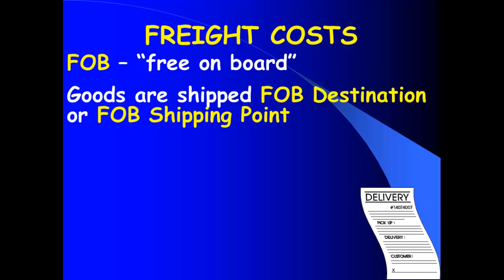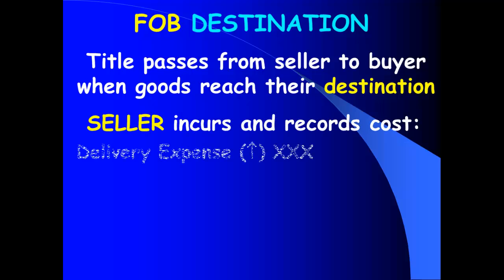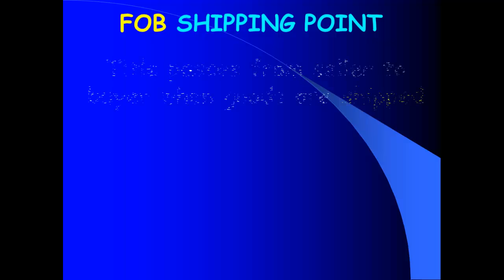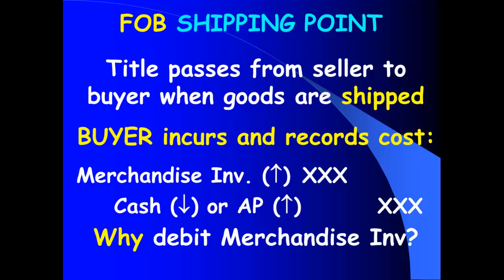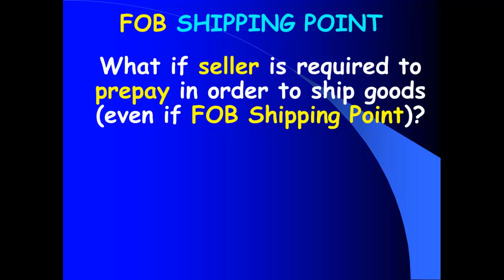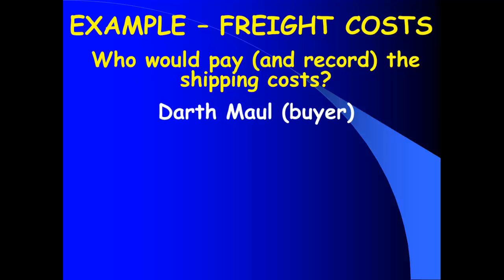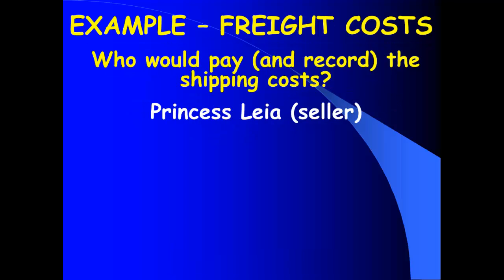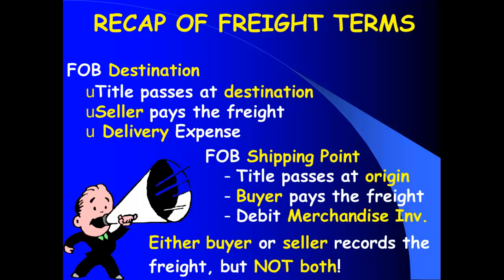Mrs. Wagers' ACC 101 - Chapter 5 Lecture - Freight Transactions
Mrs. Wagers lecture on freight transactions